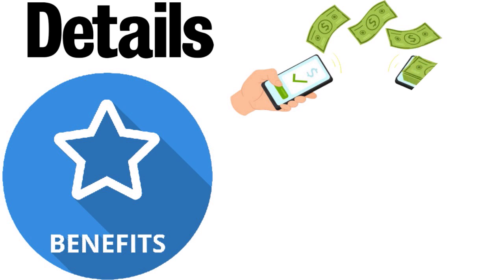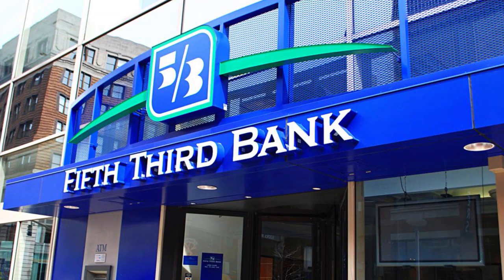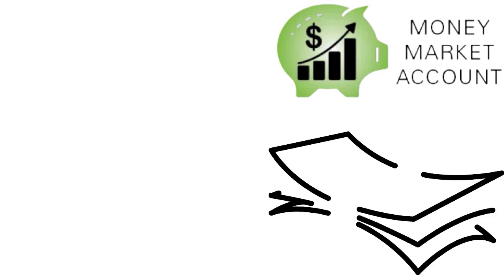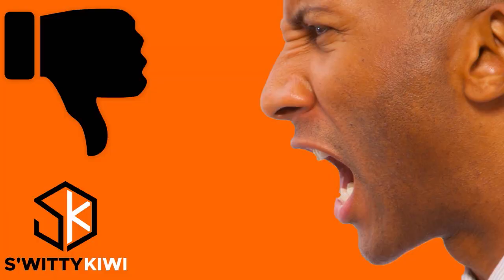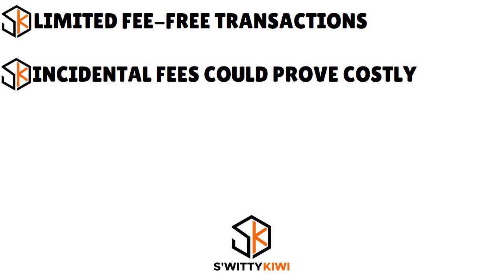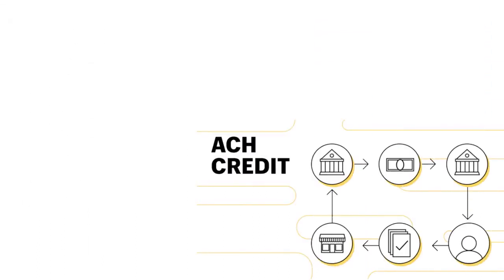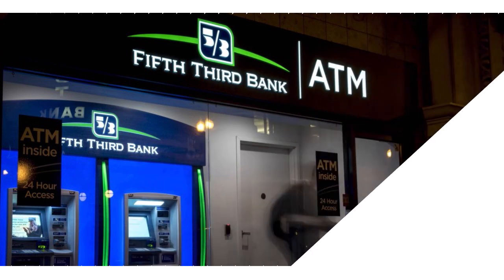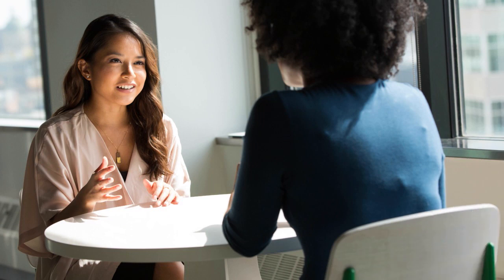Fifth Third Business Bank Account - The Surprising Way to Get Your Business Started!💰CREDIT S4•E256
How to Open a Fifth Third Bank Business Account - The Secret is Out! Fifth Third Business Bank Account - The Surprising Way to Get Your Business Started! Learn everything here and start today!